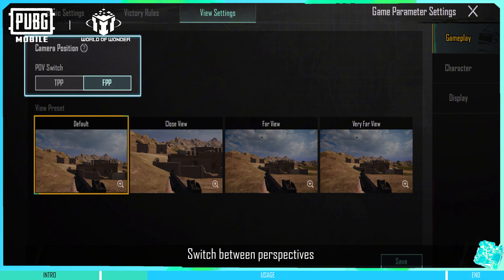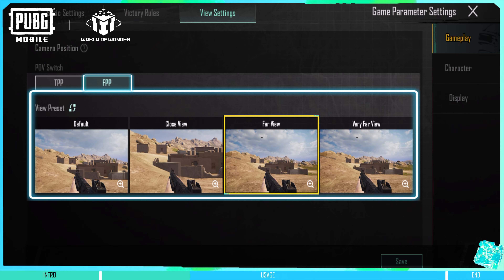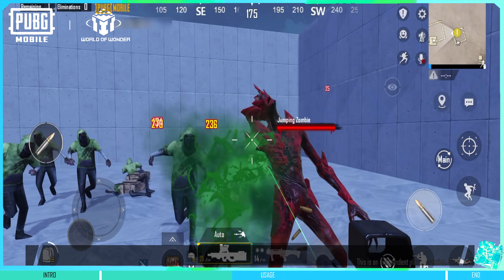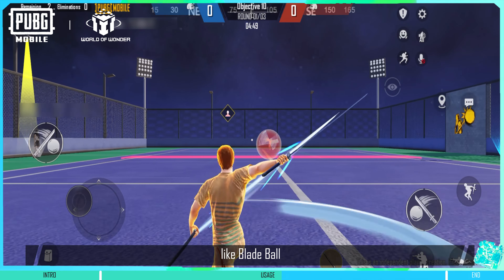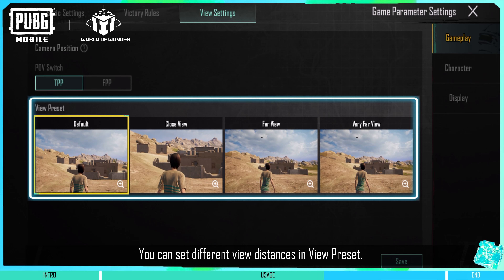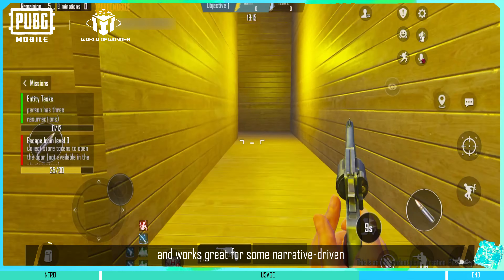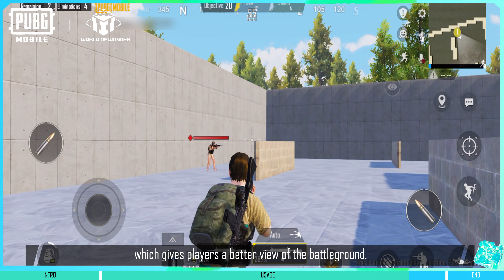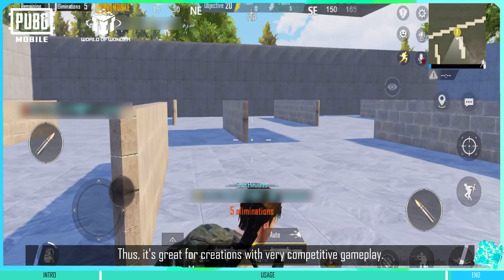Game Parameters: View settings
Keep your eyes open👀 … the new lesson is coming!
Let‘s learn how to make your creation more interesting by choosing the right view settings.

Drop a ❤️ in the comments!